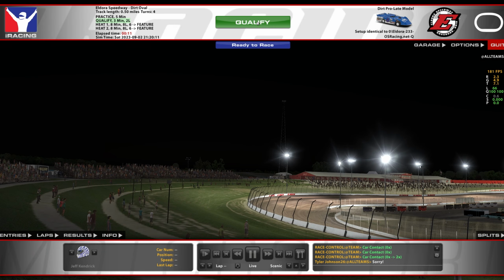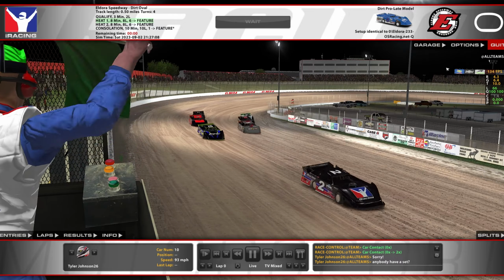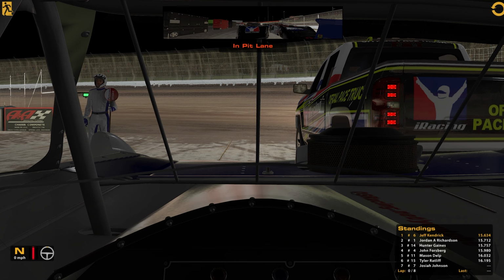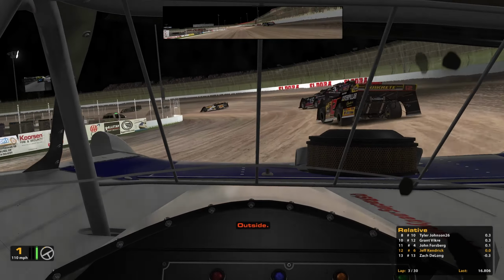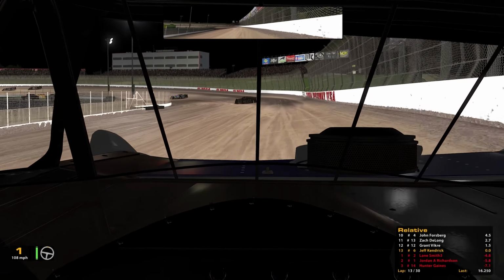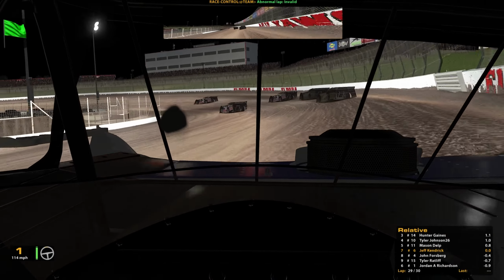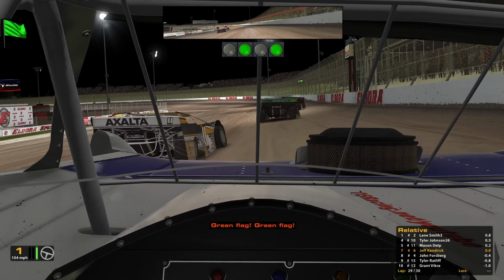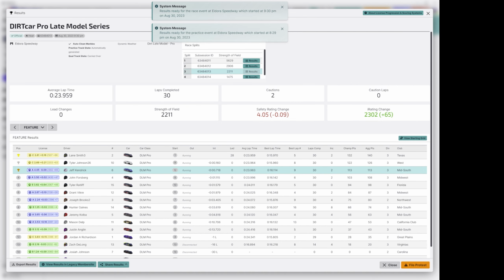🏁 Showdown at Eldora Speedway: iRacing DIRTcar Pro Late Model Race Highlights! 🏁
Immerse yourself in the epic iRacing DIRTcar Pro Late Model showdown at Eldora Speedway!

Rev up your racing passion! Prepare to dive deep into the heart-pounding world of iRacing's DIRTcar Pro Late Model showdown as we take you on an adrenaline-fueled ride at the iconic Eldora Speedway.

Unveiling the thrilling showdown:
🏁 Where: Eldora Speedway
🏆 What: iRacing DIRTcar Pro Late Model Race
🌍 Virtual Venue: Eldora Speedway, Rossburg, Ohio, USA
🚗 Star of the show: iRacing's DIRTcar Pro Late Model

From roaring engines to soaring dirt clouds, this race was a true spectacle. Our expert iRacers battled it out, mastering virtual Pro Late Model machines, sliding through corners with precision, controlling throttle like maestros, and pushing limits on the demanding dirt track.

Race highlights in the spotlight:
Gentlemen and ladies, start your engines! The green flag dropped, and the pack stormed into turn one, sparking a frenzy for prime positions.
Intense head-to-head battles: Get ready for a non-stop showdown as drivers exchanged paint and positions, fighting tooth and nail for the perfect racing line and coveted inside advantage.

Conquering the unpredictable:
The track's surface morphed throughout the race, throwing unforeseen challenges at drivers, testing their adaptability and racing expertise.
Mesmerizing drifts: Witness the skill as drivers expertly glide their vehicles through controlled slides, teetering on the brink of control while navigating treacherous turns.

Apex of Dirt Super Late Model Racing:
This event embodied the thrilling essence of iRacing Dirt Super Late Model races, with cars pushed to the brink, crafting breathtaking moments.

Unleashing iRacing realism:
Powered by iRacing's cutting-edge simulation technology, the dirt racing experience comes alive like never before. Physics, tire models, and track dynamics faithfully replicate real-world scenarios, ensuring virtual drivers feel every bump and slide, just as actual drivers would.

Whether you're a die-hard dirt racing fanatic or new to this exhilarating realm, our video promises abundant thrills and spills. Thanks for riding shotgun on this heart-revving journey, and we'll catch you at the starting line of our next adrenaline-pumping adventure!